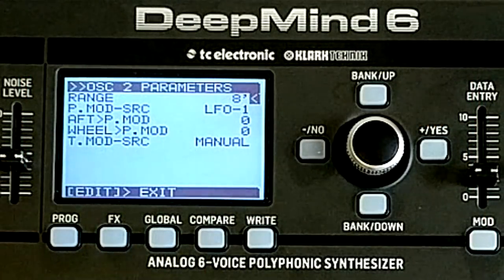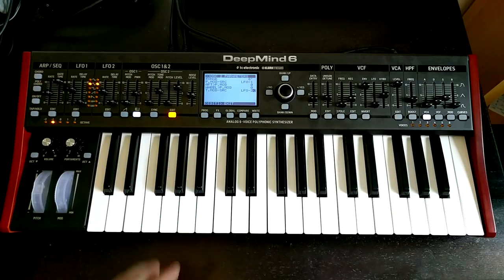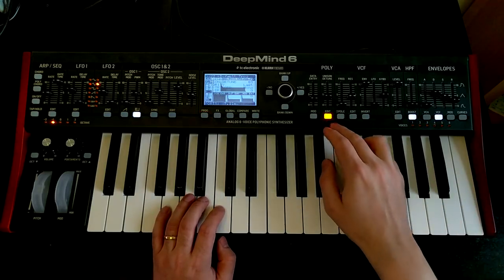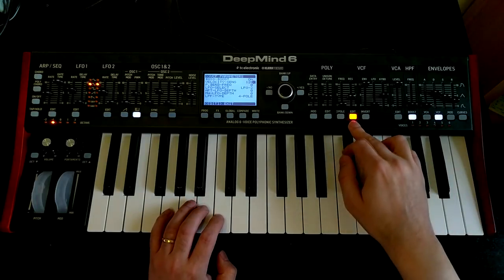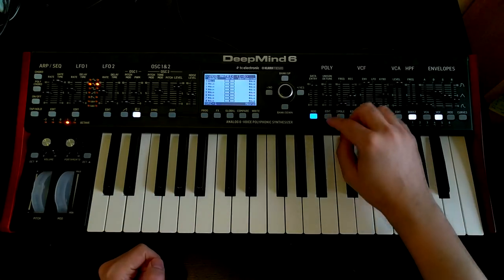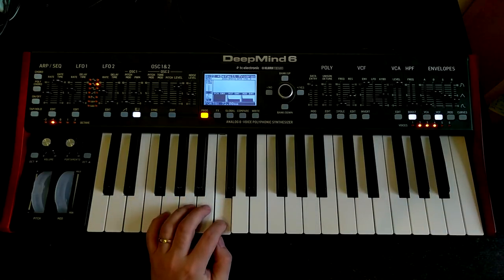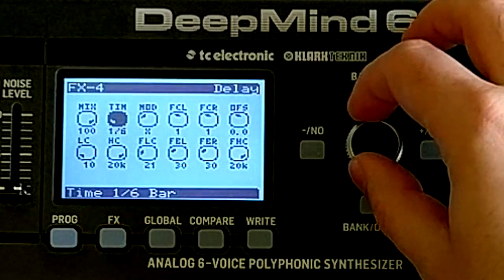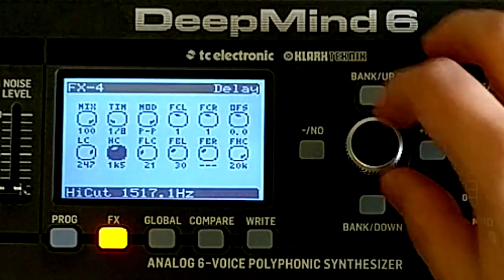Behringer DeepMind - Let's Build a... Bass!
Here's the second episode in our series exploring patch creation on the mighty Behringer DeepMind. Today we take a look at a bass patch, discuss how important pulse-width is when layering square-waves and discover that basses often sound great as arpeggios in the upper registers!